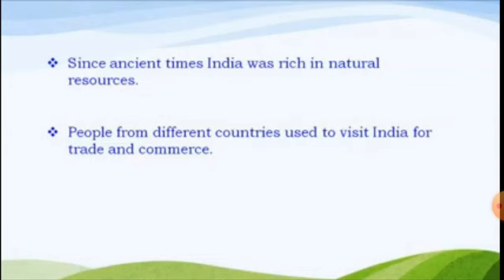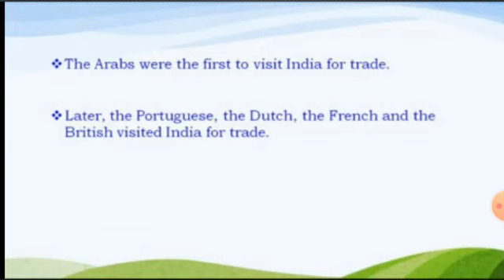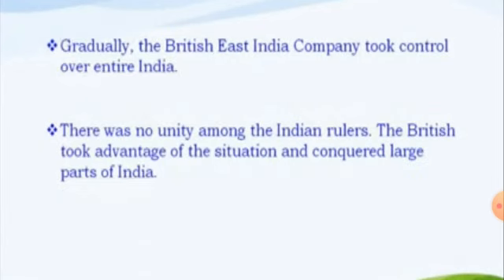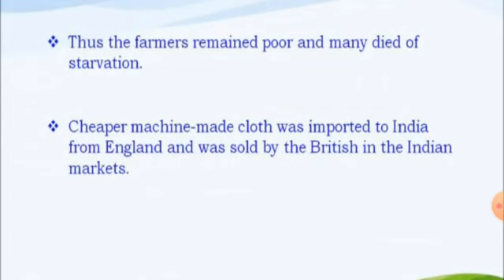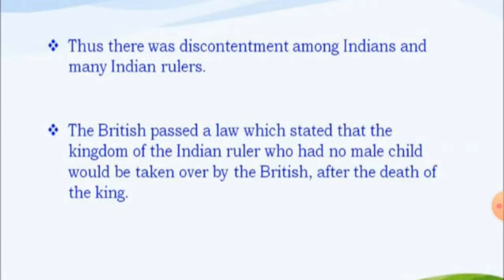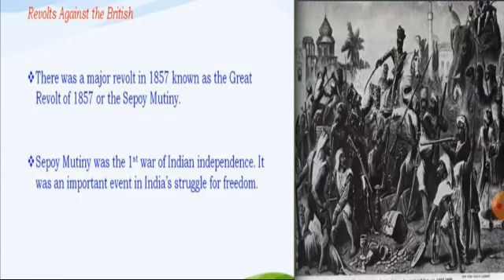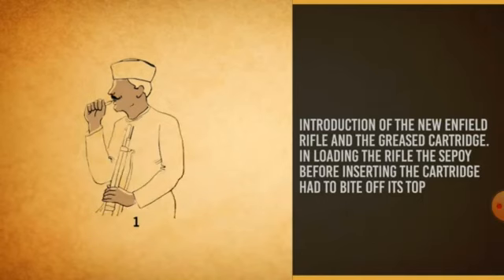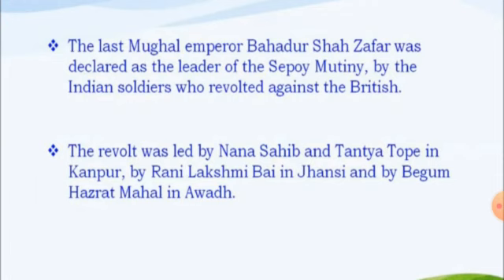Class 5th / SST / Lesson 15: Towards Freedom (Part I)